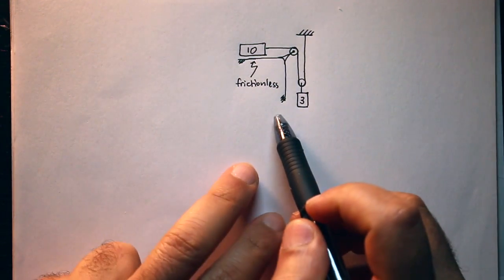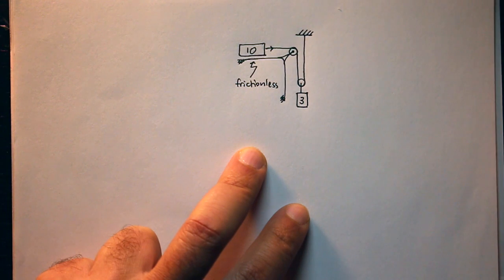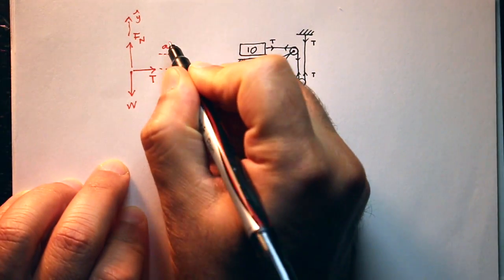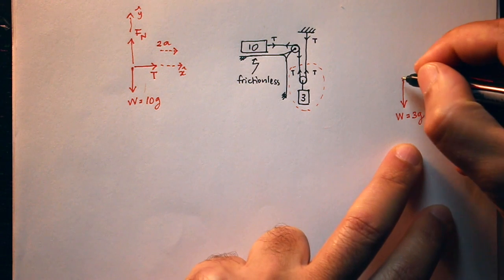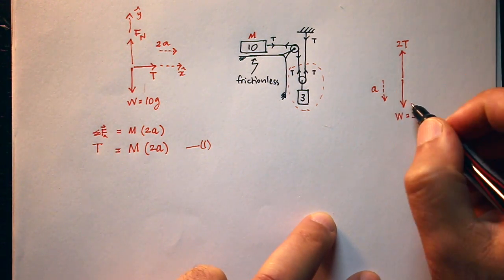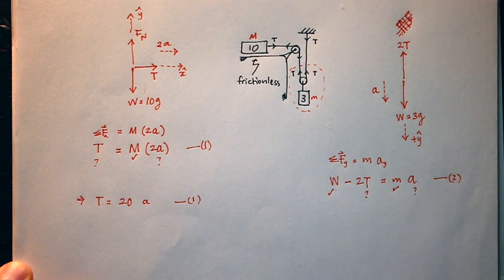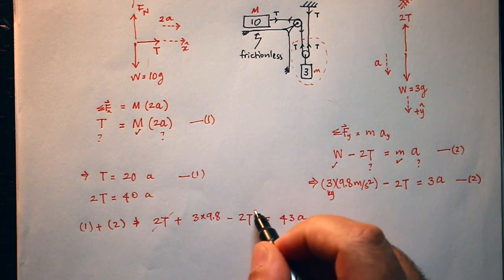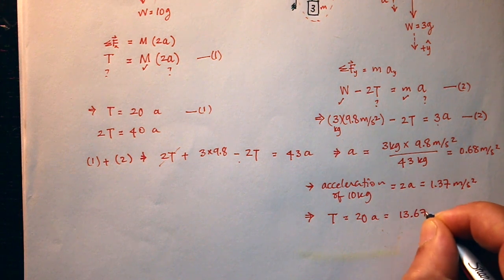Off the ledge -- a physics problem about newton's laws of motion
This is an application of newton's laws of motion to a problem with masses and pulleys.